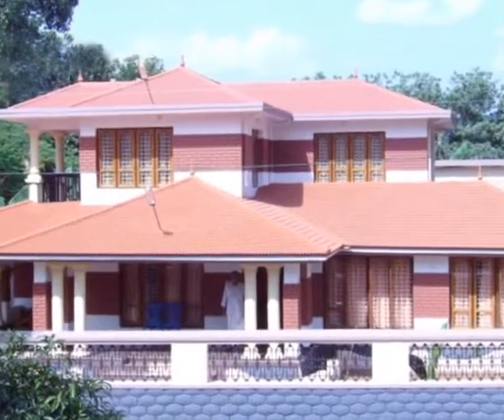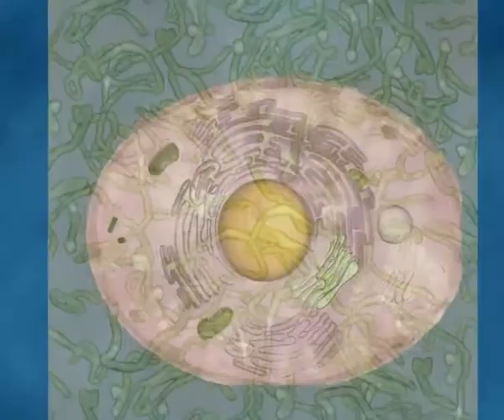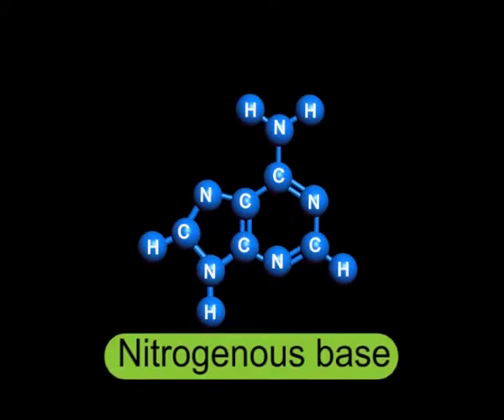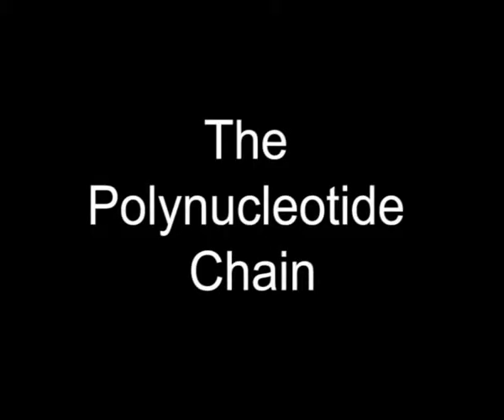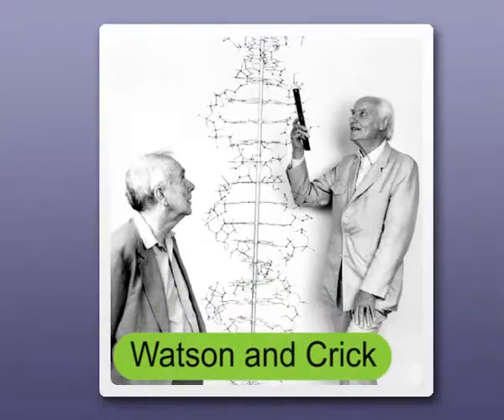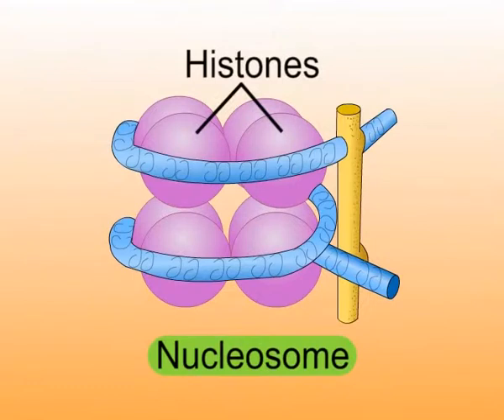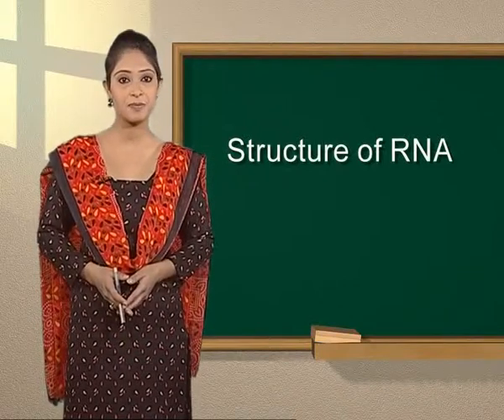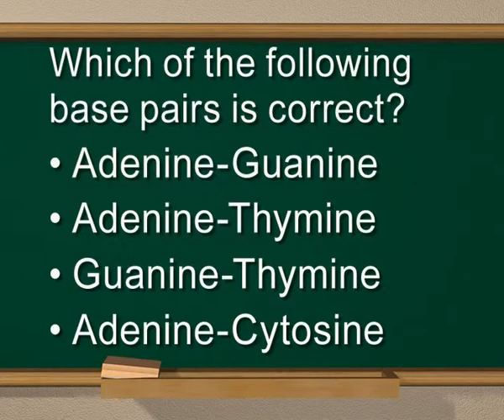Biology c12 j Structure of DNA AND RNA 1